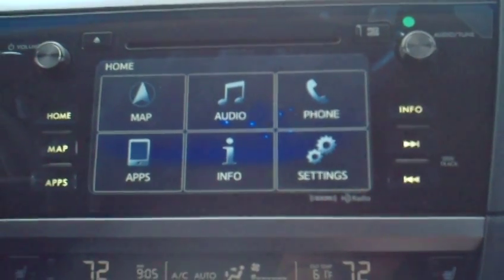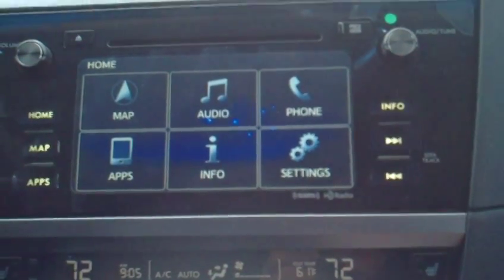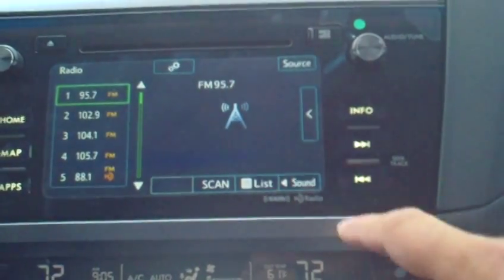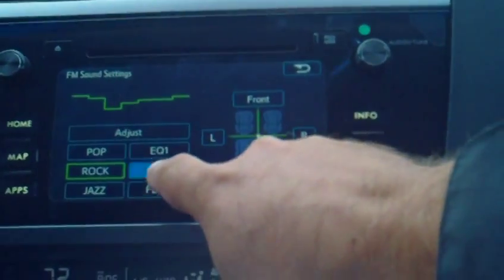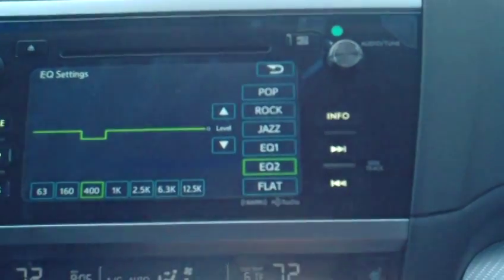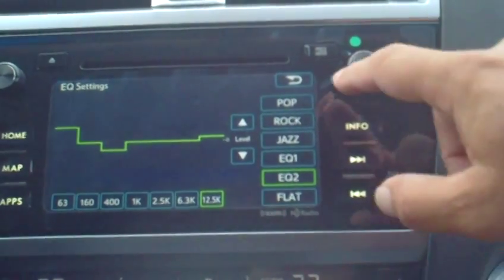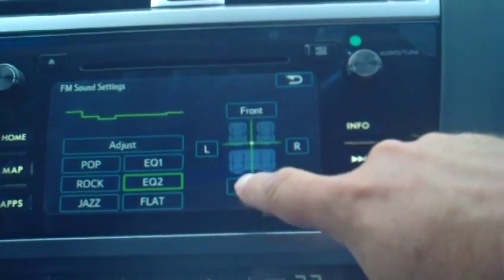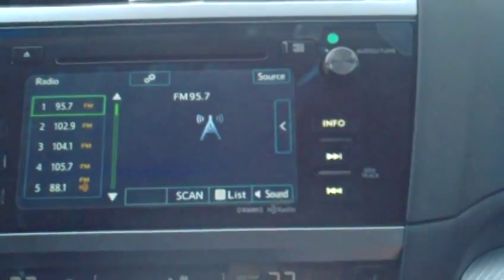2015 Outback Audio adjustments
How to tune up the stereo in your 2015 Subaru Outback (and Legacy)